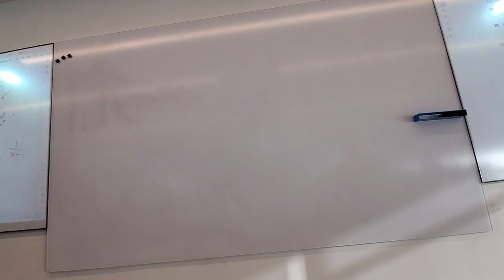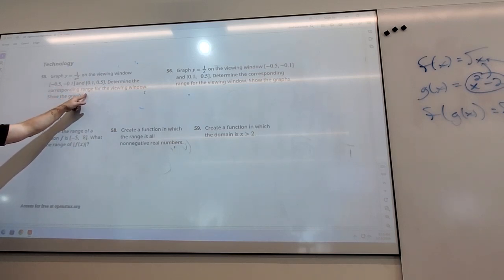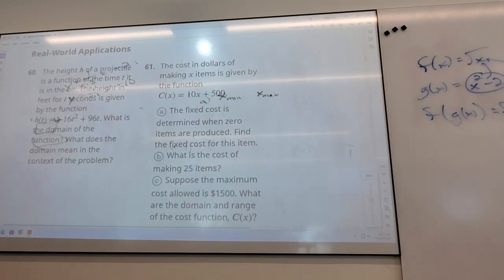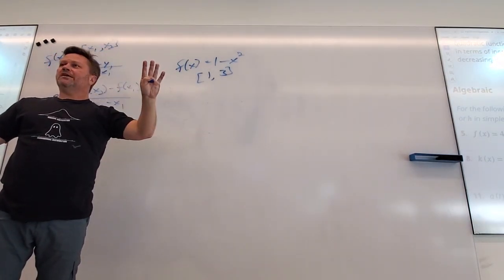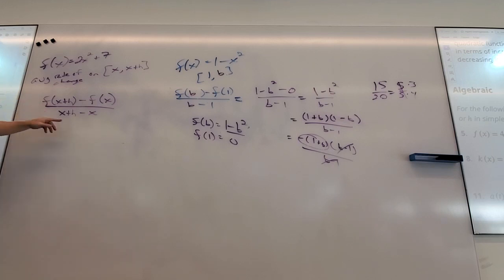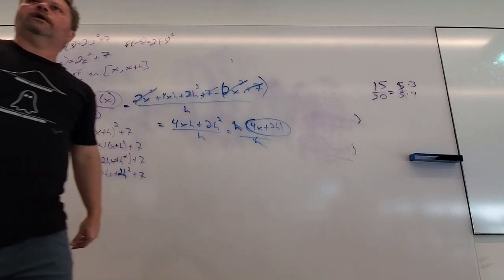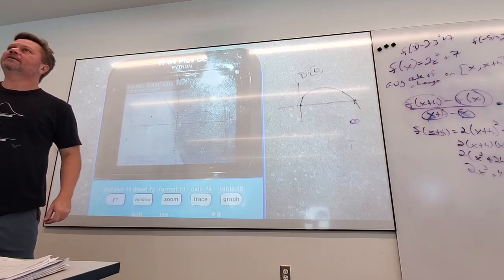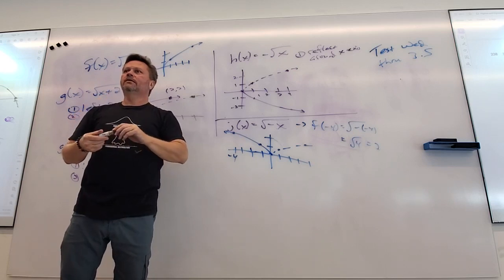Math 176, Feb 12 Lecture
Review, finishing up transformations (sec 3.5)